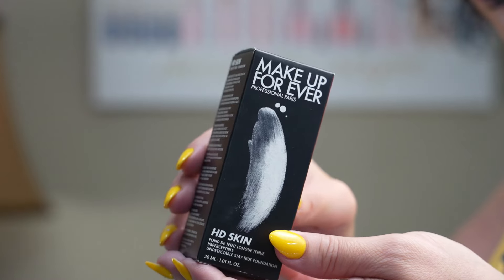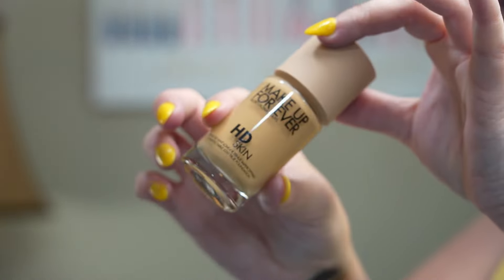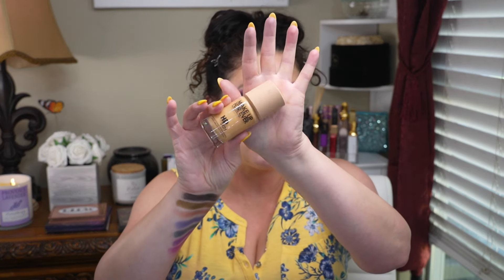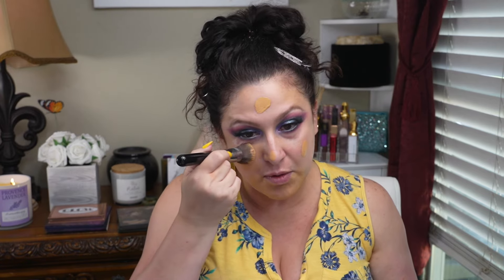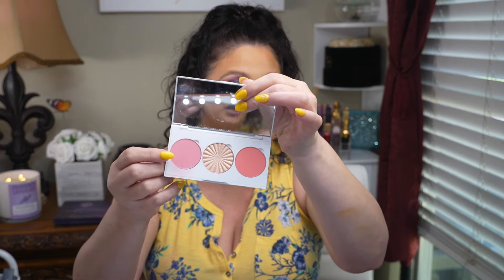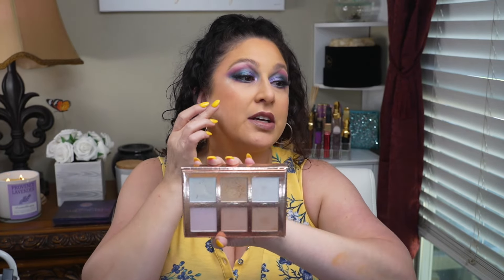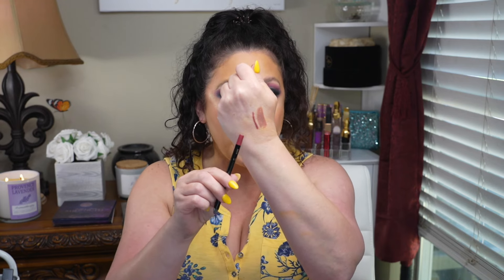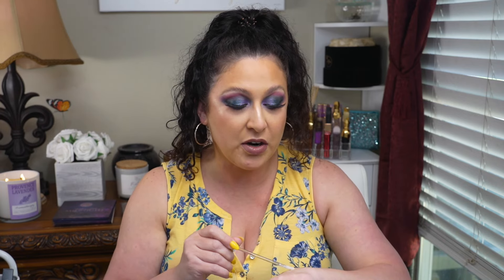Make Up For Ever HD Skin Foundation | Snatch it up or Pass it up!?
Hey Beauty's!!
In this video I did a first impression and wear test of Makeup For Ever's New Foundation😘
Stay Blessed💋
XX~Sarah

BoxyCharm~
Hank and Henry MI Brush Subscription~

Products mentioned or used in this video:
***Eyeshadow-
Lois Cosmetics, Meet at Midnight Palette

***Mascara-
Thrive, Liquid Lash Extensions

***Lashes-

***Liners-
Urban Decay, 24 7 Line Perversion
Urban Decay, Yeyo
MAKE UP FOR EVER
Aqua Resist Graphic Pen 24HR Waterproof Intense Eyeliner

***Brows-
ABH, Brow Wiz Ultra-Slim Precision Brow Pencil
ABH, Brow Freeze anastasiabeverlyhills @AnastasiaBeverlyHills

***Foundation-
HD Skin Undetectable Longwear Foundation

***Primers-
Hourglass, Vanish Airbrush Primer

***Face Powders-
Laura Mercier, Translucent Setting Powder

***Blush-
Ofra, MIDI PALETTE - SITTING PRETTY

Natasha Denona, I Need A Nude Lipstick, Yana

***Contour, Bronze, Highlight, Conceal, Correct-
Tarte, Shape Tape Ultra Creamy Concealer in Light Med Honey and Light Neutral  @tarte cosmetics

***Setting Spray-
Urban Decay. Original Allnighter urbandecay @Urban Decay Cosmetics

Brushes and Tools I love😍
Sigma
Hank and Henry
The Makeup Institute